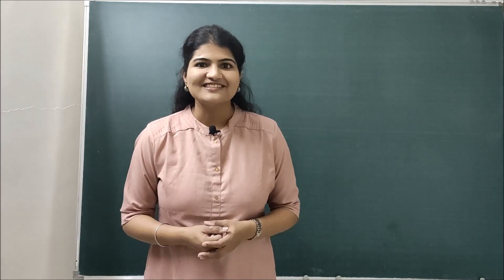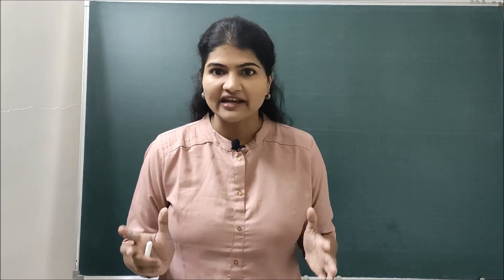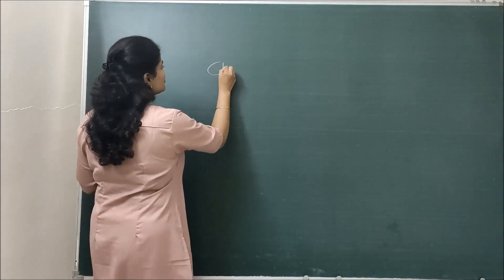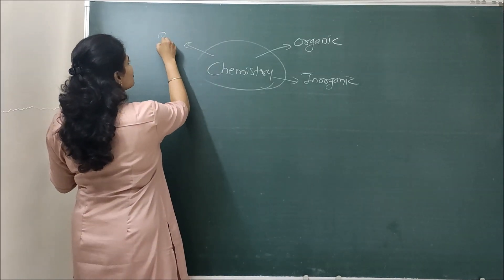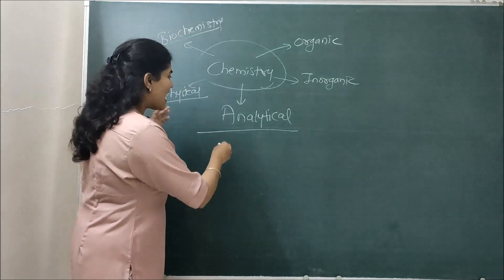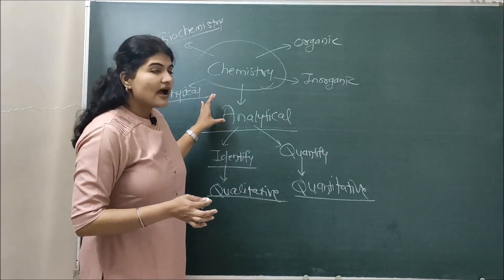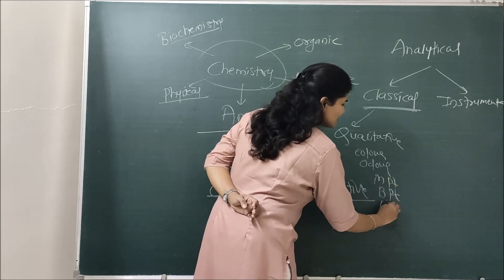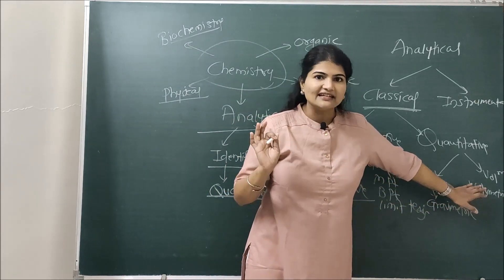Qualitative and quantitative analysis| Volumetric analysis| Basics of titrations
Let's discuss analytical chemistry, qualitative and quantitative analysis, volumetric analysis (titrations) in detail. Useful for first year B. Pharmacy 1st semester students as well as class 11 and class 12 students.

Also share the video with your friends and help them and me as well.
Your love and support in the comments section encourage me to create more useful content for you all.